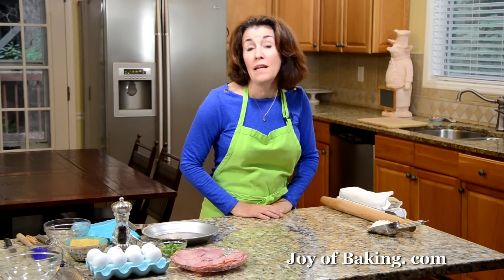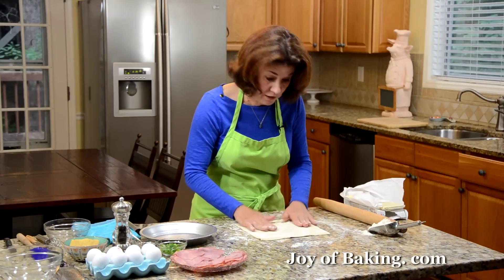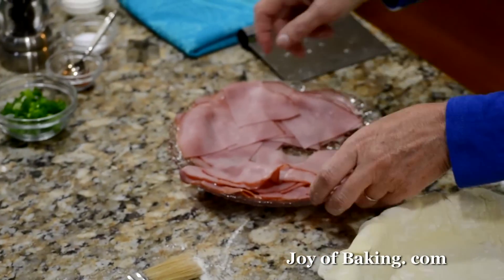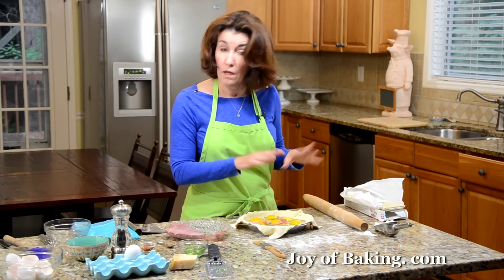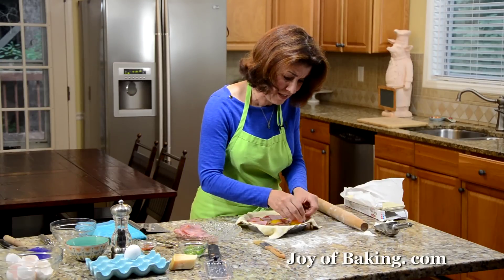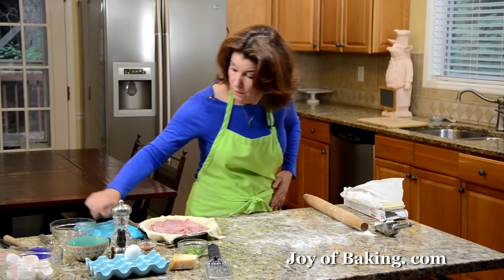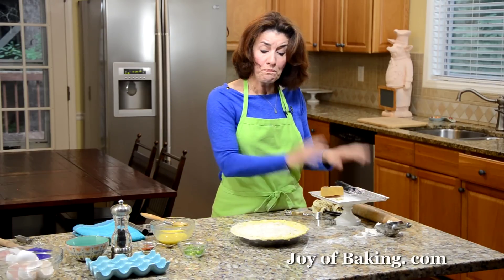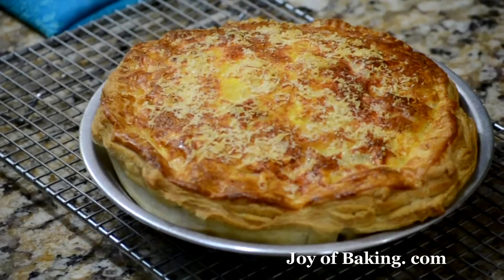Ham and Egg Pie Recipe Demonstration - Joyofbaking.com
Stephanie Jaworski of Joyofbaking.com demonstrates how to make a Ham and Egg Pie. A friend was kind enough to give me this recipe more than 25 years ago and it's still a family favorite. It's a savory pie with a beautiful golden brown crust and inside slices of ham are layered with eggs, chopped green onions, grated parmesan cheese and lightly spiced with crushed red pepper, along with salt and pepper. While we love to have it for breakfast, it also makes a nice weekday dinner served with a tossed green salad and fresh bread.